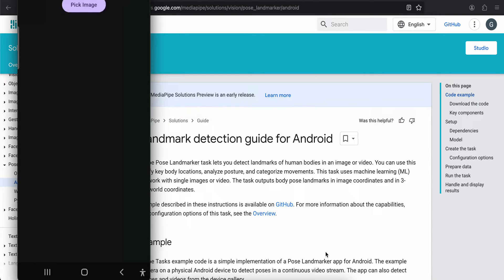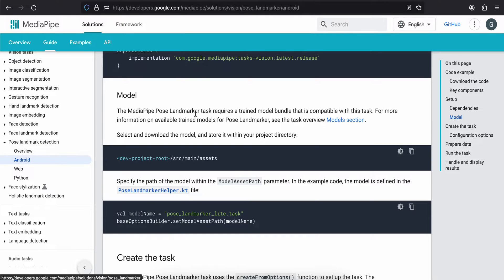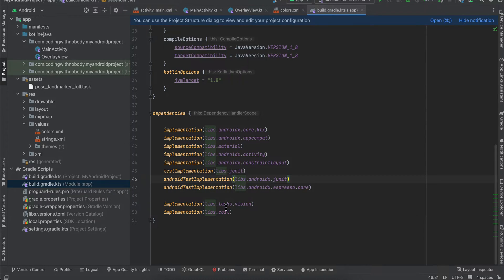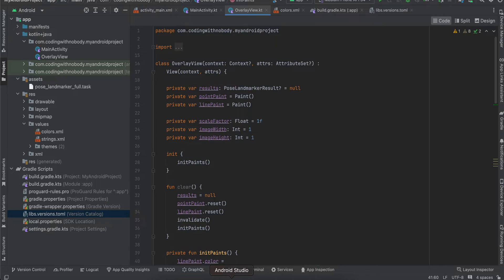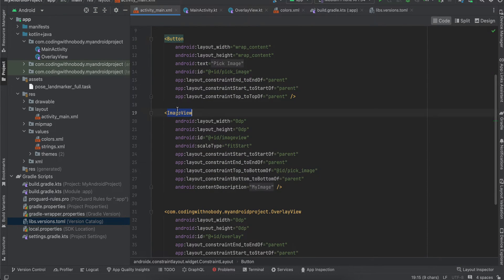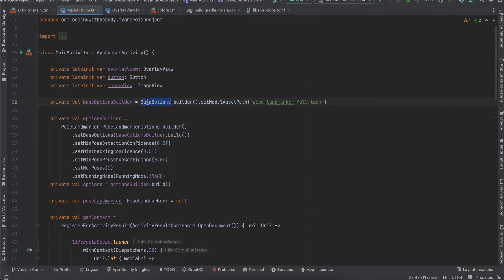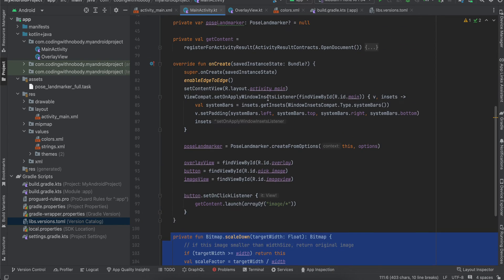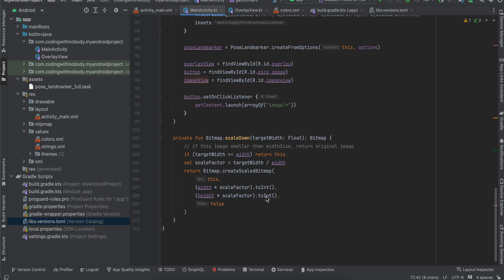How to do Pose LandMark Detection using MediaPipe in native android app